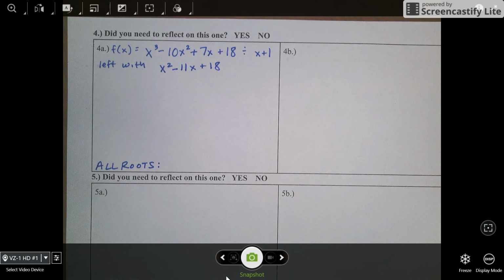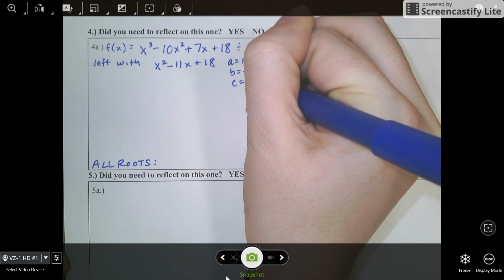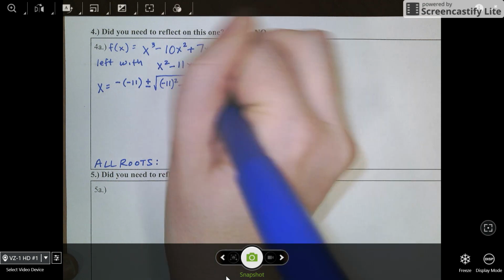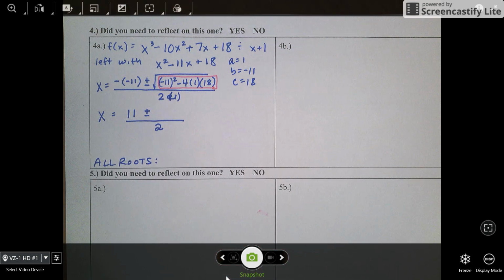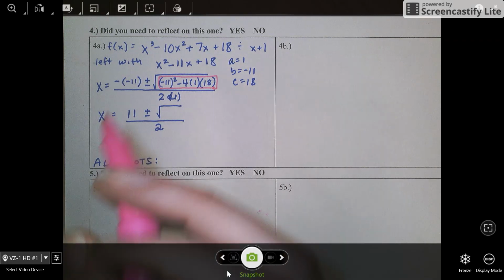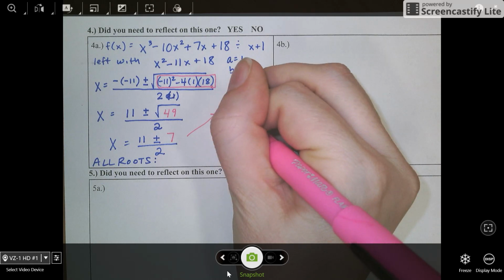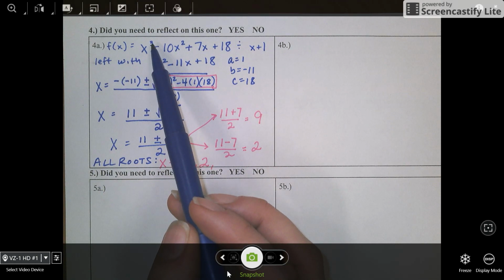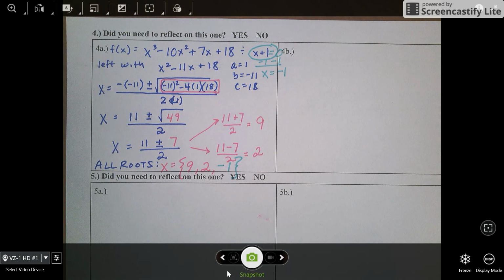Solving Polynomials Algebraically 4a